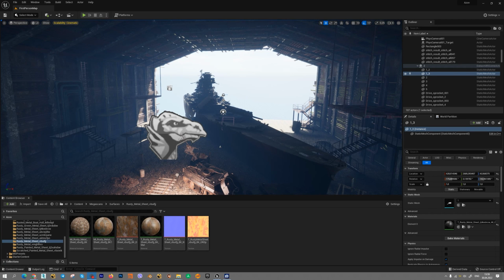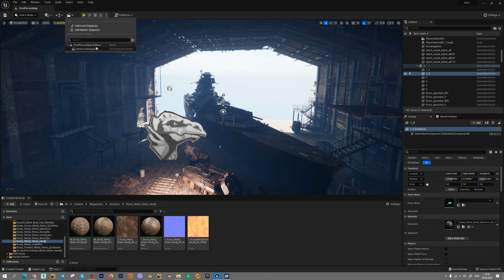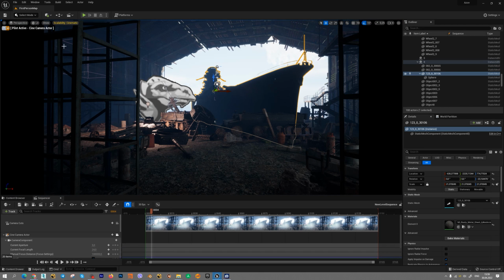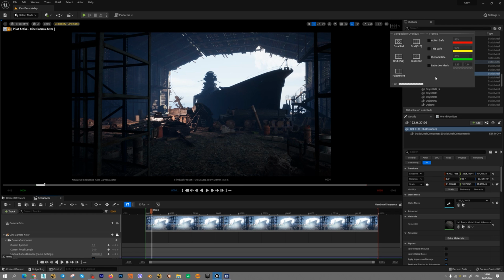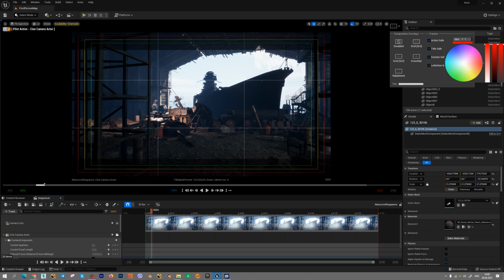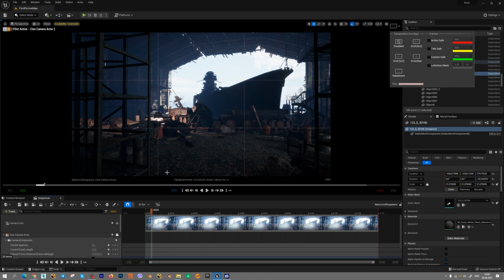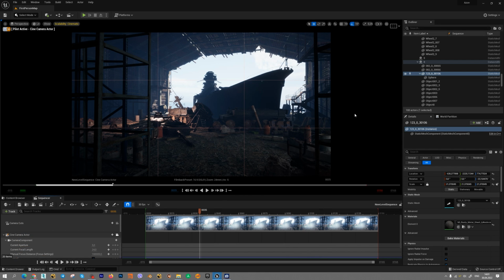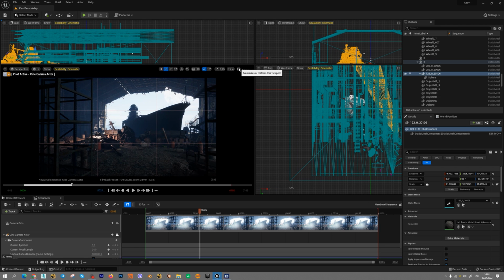Activating Film and Composition Overlays in UE5 using Cinematic Viewport.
- online training on creating videos and cinematics in Unreal Engine 5 for CG artists. Welcome!

The Cinematic Viewport enables additional functionality, behavior, and display modes that can assist you with cinematic content creation. This guide gives an overview of how to enable the Cinematic Viewport and its features.

Sequencer should be opened in your Level!